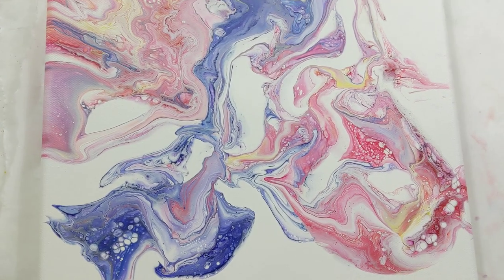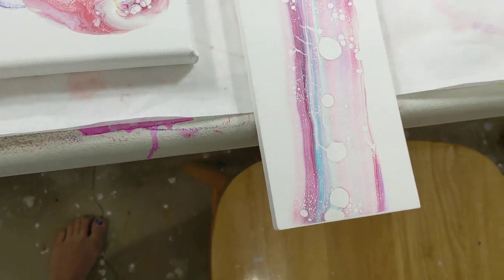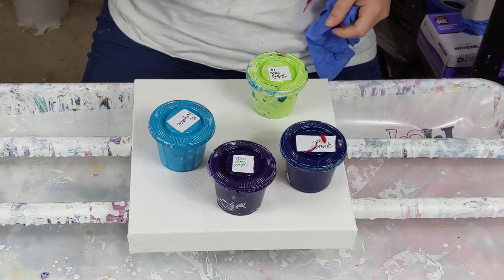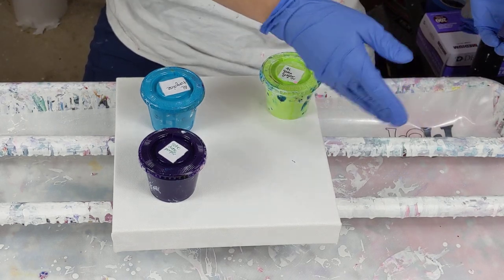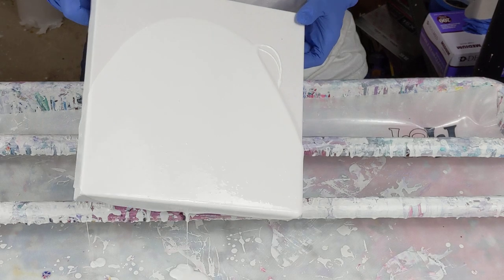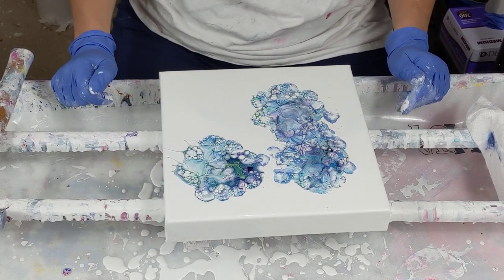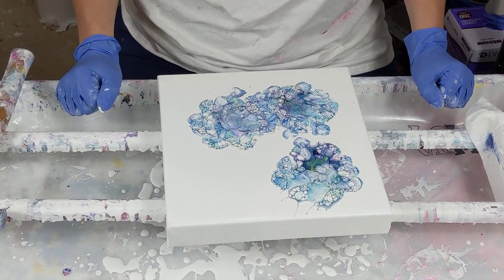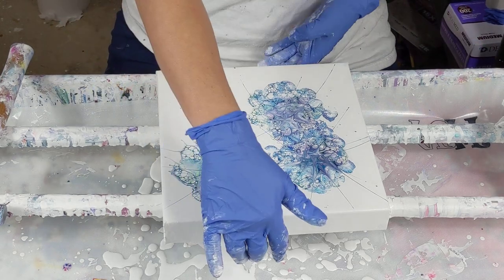(623) Fluid painting hammer smash with flingies and cells/ amazing results